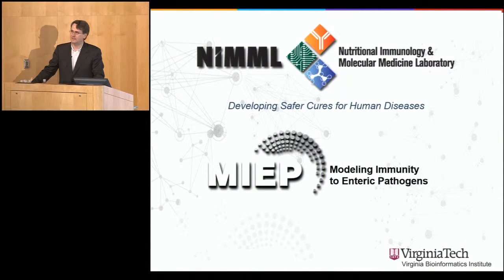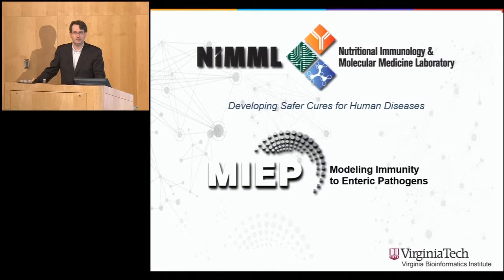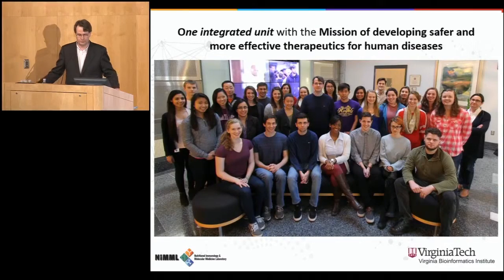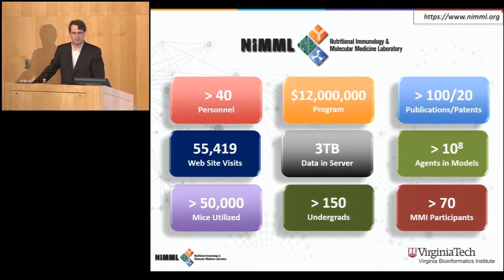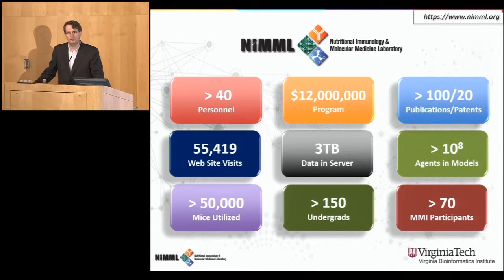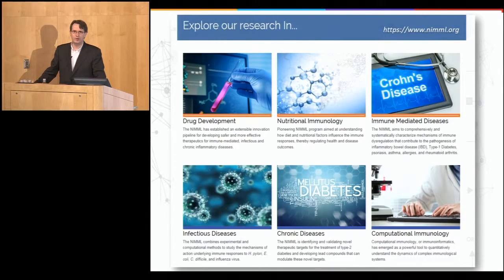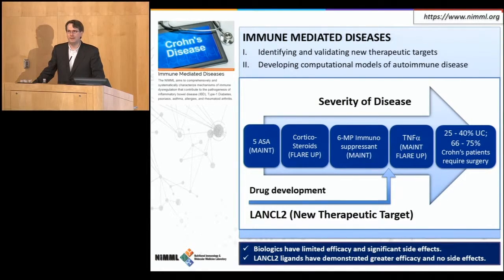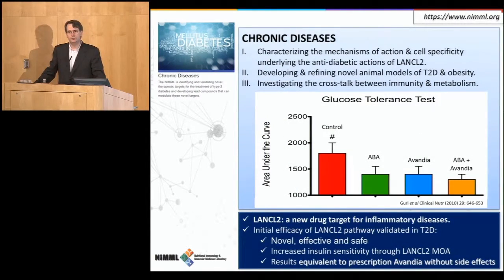Symposiums // Dr. Josep Bassaganya-Riera 2015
Dr. Josep Bassaganya-Riera, director of the Nutritional Immunology and Molecular Medicine Laboratory, discusses his work at the institute's 2015 Research Symposium.

To learn more about current research at the Biocomplexity Institute of Virginia Tech (formerly the Virginia Bioinformatics Institute)